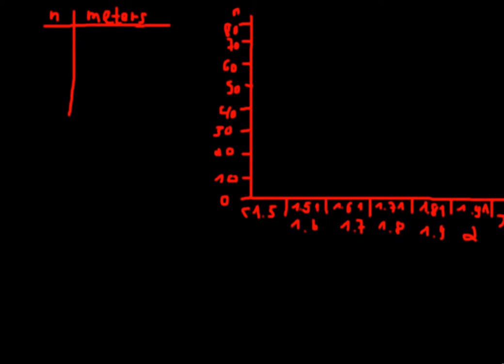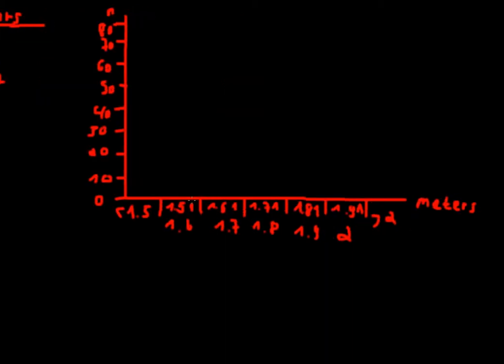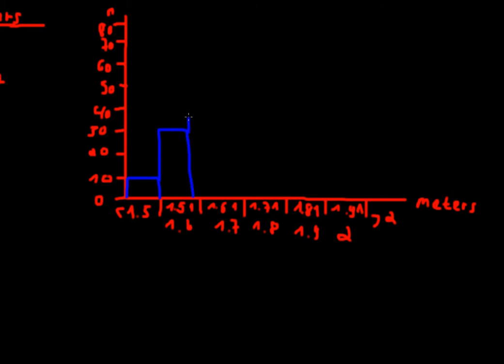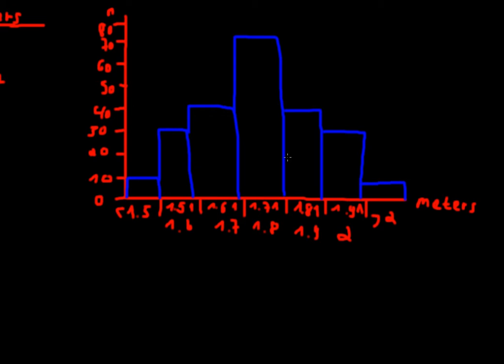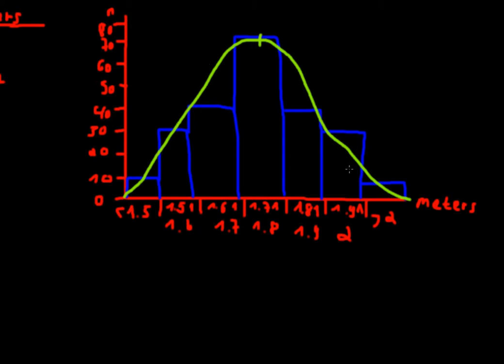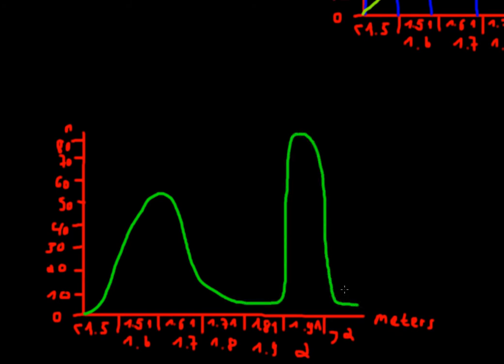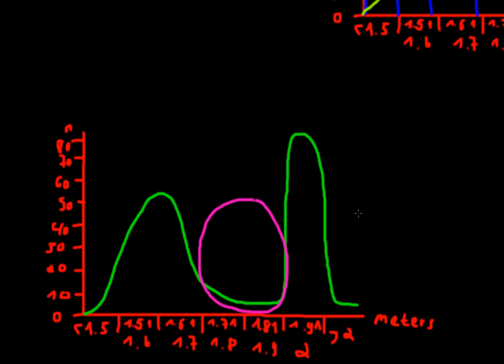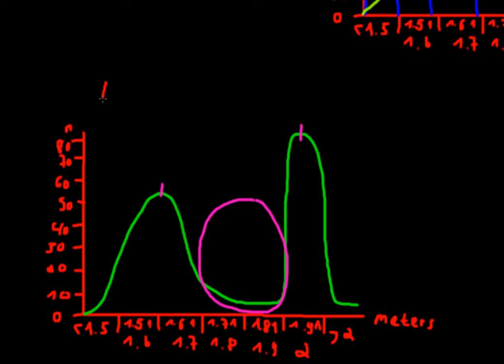Principles of Cliometrics (Episode 5) - Distributions, the mean and the mode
In this video we'll look how to graph huge chunks of data
This will also cover the normal distribution as well as the mean and the mode